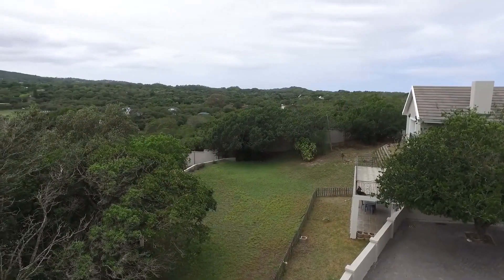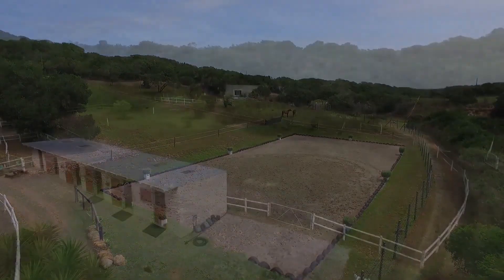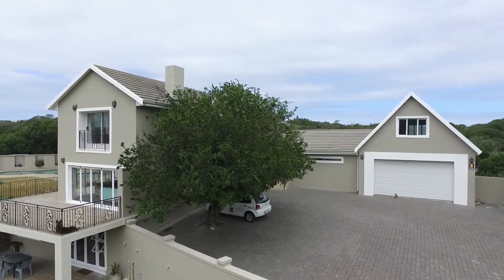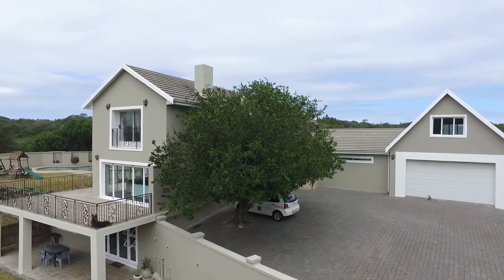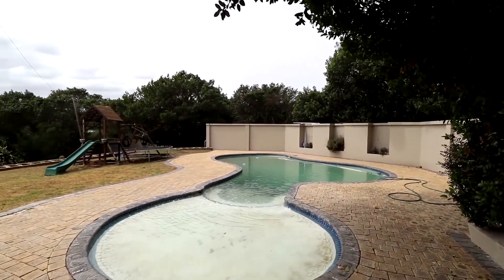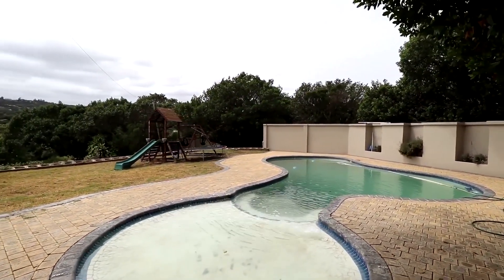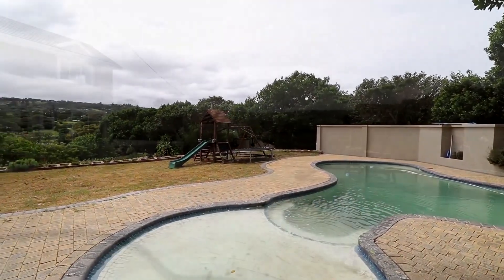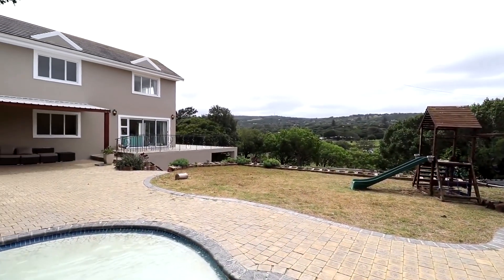5 Bed House for sale in Eastern Cape | Port Elizabeth And Nelson Mandela Bay | Port Eli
5 Bed House in Theescombe, The main house:
Ground floor has huge interleading entertaining rooms with stack doors to patios, a